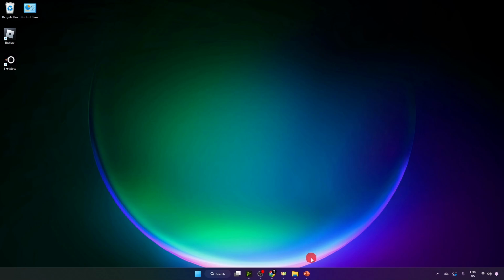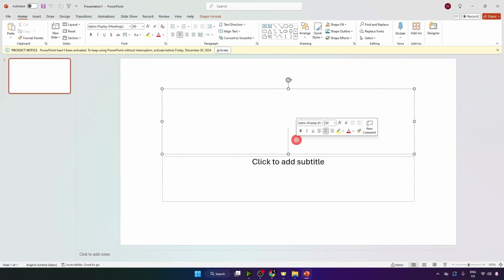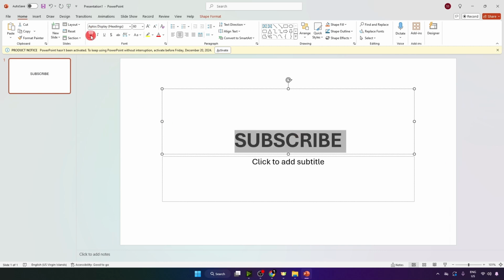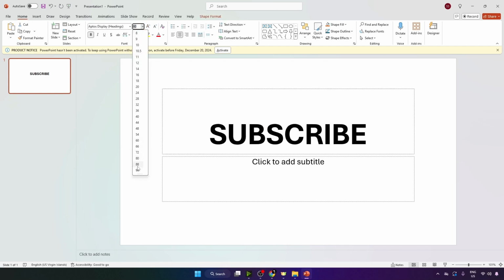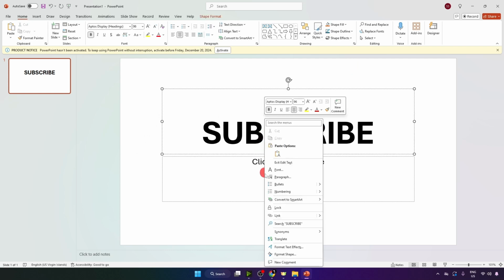How to write 3d text in MS PowerPoint (Quick And Easy)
In this video, I’ll show you how to write 3D text in MS PowerPoint, how to make 3D text on PowerPoint, and all the tips for designing eye-catching PowerPoint 3D text.

Follow these simple steps to create stunning 3D text in PowerPoint and enhance your presentations with unique effects.